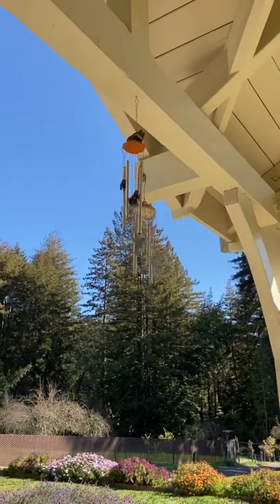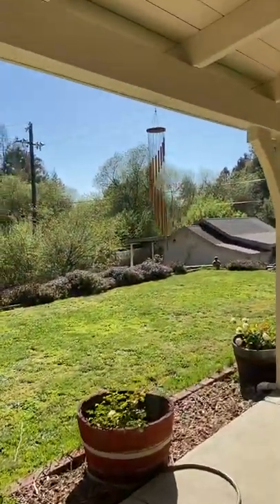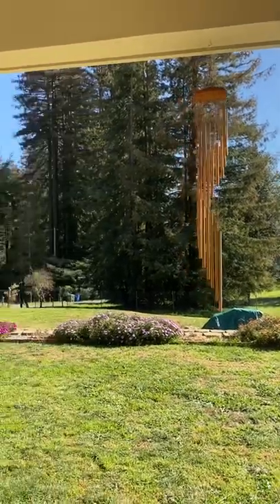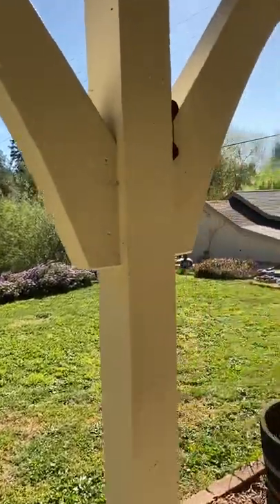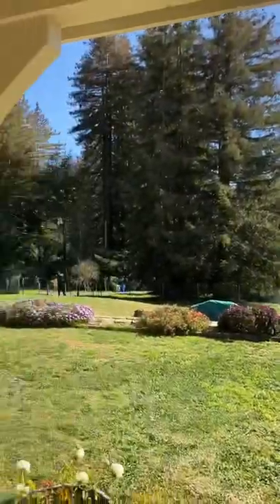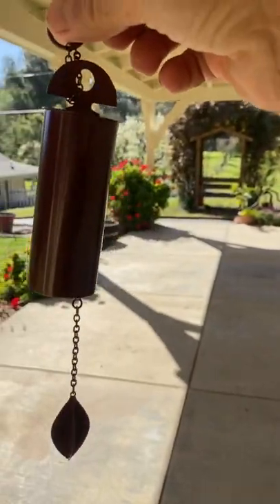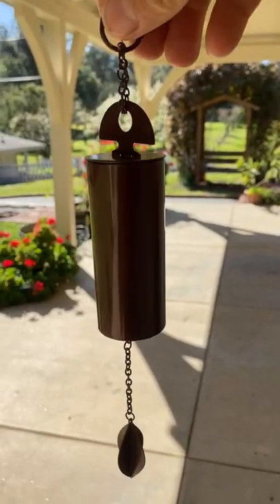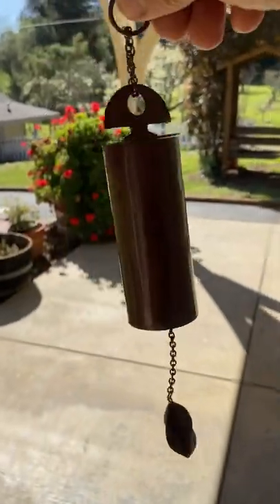Deep resonance wind chime from eBay review.